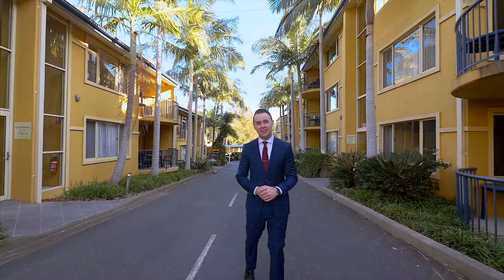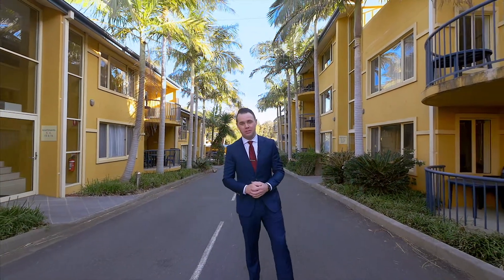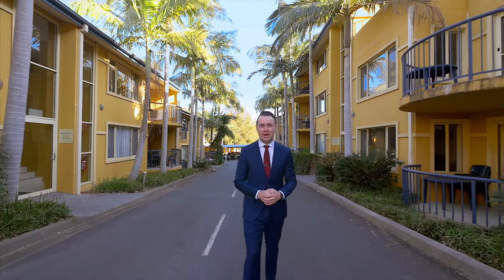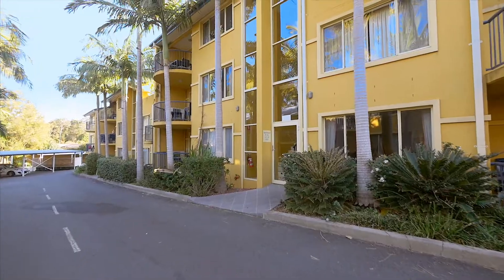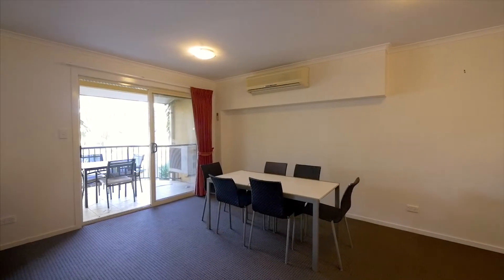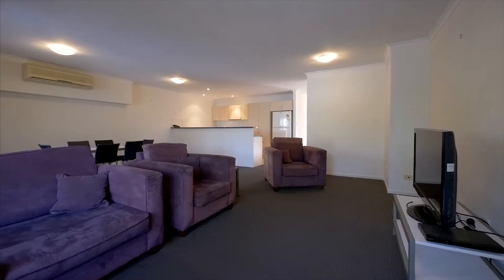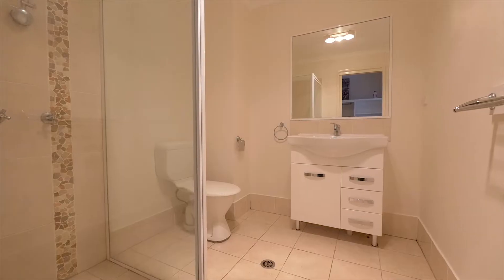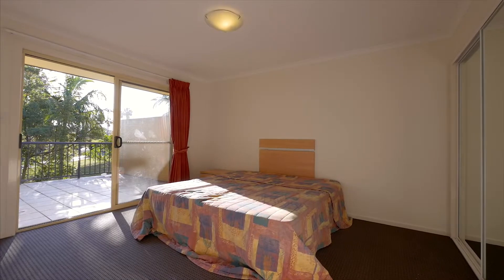27/216 Matthew Flinders Port Macquarie